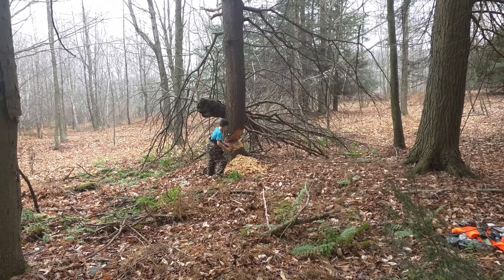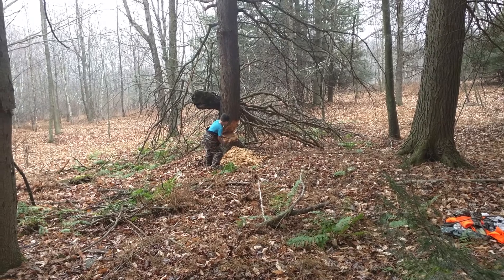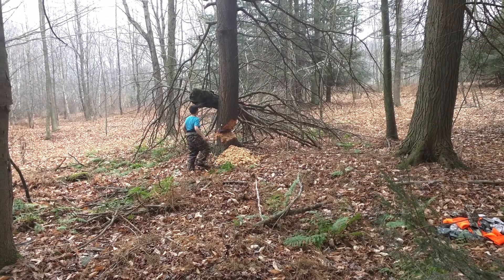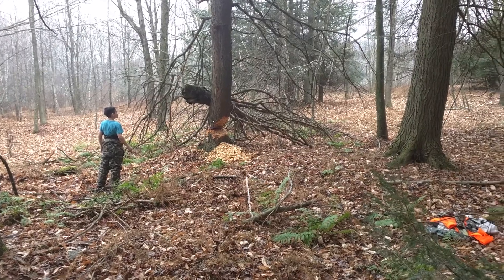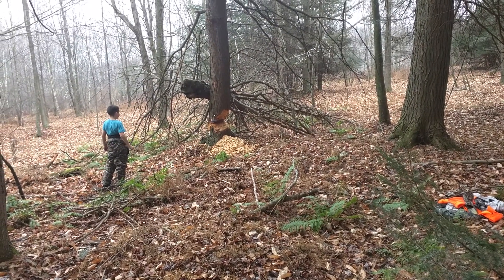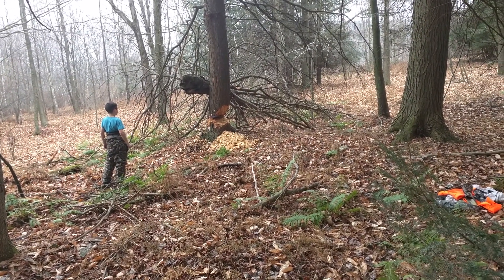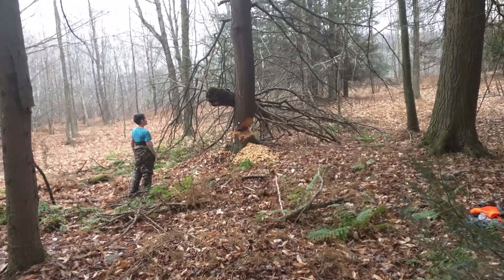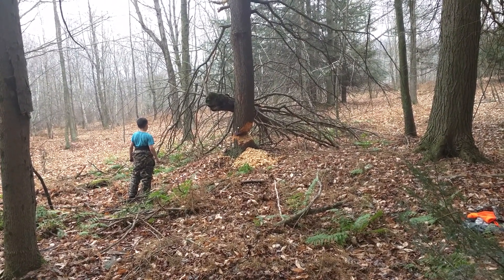Colton using his new camping axe on a dead pine.